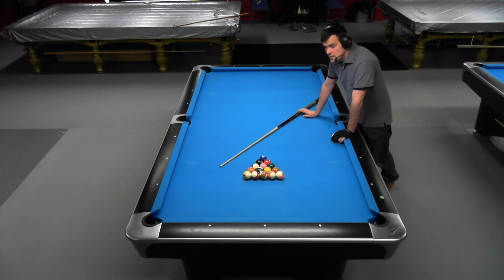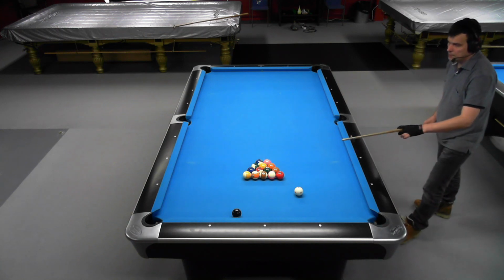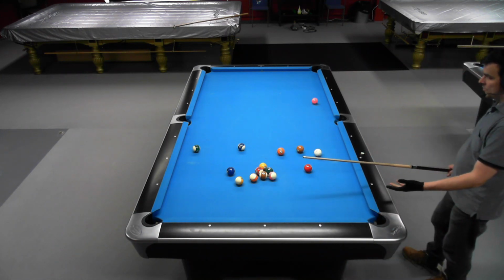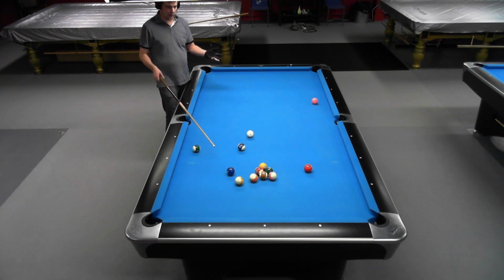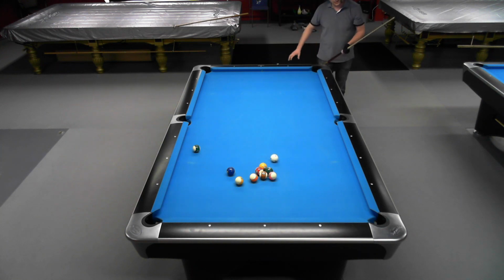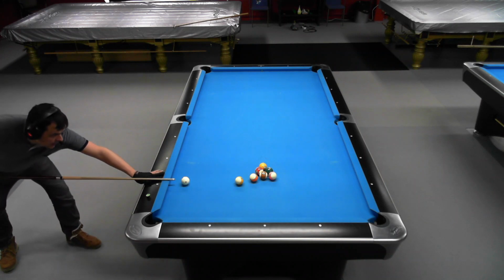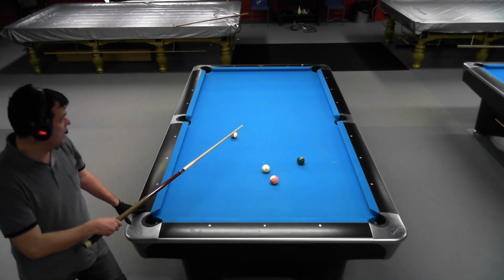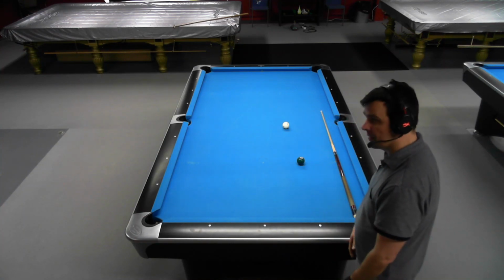How to run rack of 14.1. Episode #4 "End rail draw breakshot"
Straight pool instructional series.
Trying to give insights and tips for all level players to play better Straight Pool.